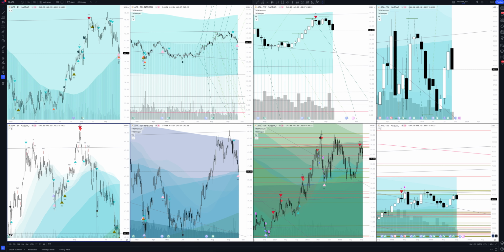APA Corporation forecast, (APA CORPORATION) analysis today and 2024. APA Corporation Price predictio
In this video you will see a complete overview and professional analytics of APA Corporation on all time intervals, and also learn how to buy or sell APA CORPORATION today and next week. Considering that we are analyzing monthly timeframes for APA, this will help you make forecasts for any time interval. Whether you are a trader starting from scratch or an investment enthusiast, this video will definitely give you a complete understanding of the market situation.

If you are interested in the APA Corporation price forecast for today and tomorrow, see the APA CORPORATION analytics on the hourly interval.
If you are a trader and you are interested in the price forecast APA Corporation for the day, look at the analytics APA CORPORATION on the daily timeframe.
If you are an investor and you need a price forecast APA Corporation for a week, look at the analytics APA CORPORATION on a weekly interval.
If you are a professional investor and you are interested in the APA Corporation price forecast for 2023, see the APA analysis on a monthly interval.

All analytics are done using the professional trading indicator The Waved™ Premium. In it you will find trading signals for APA CORPORATION, VSA analysis APA Corporation, technical analysis APA, divergence signals for APA, review of trading patterns. And you will find out whether the price will goes up or down in the near future. APA Corp. explores for oil and natural gas through its subsidiaries. It produces oil and gas with operations in the United States, Egypt and the United Kingdom, and exploration activities offshore in Suriname. The company was founded in 1954 and is headquartered in Houston, TX.